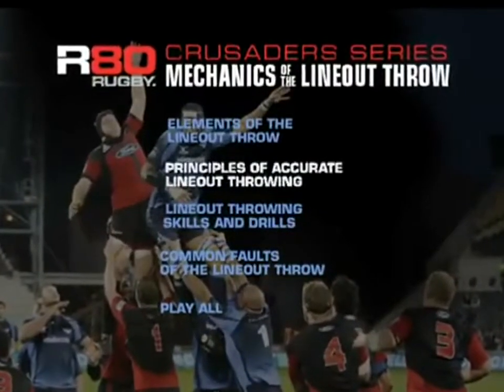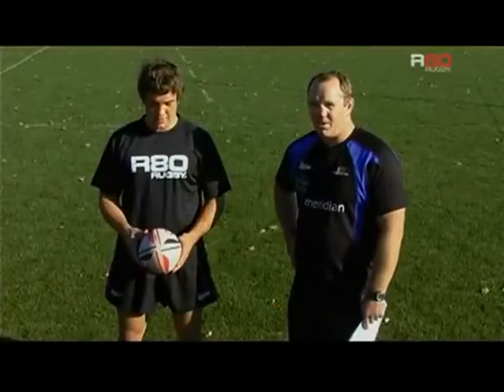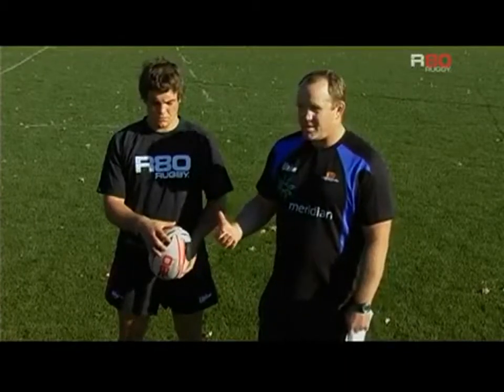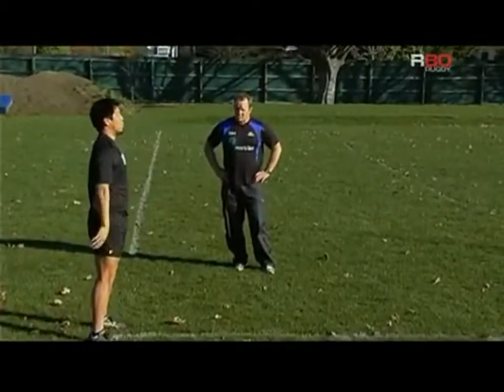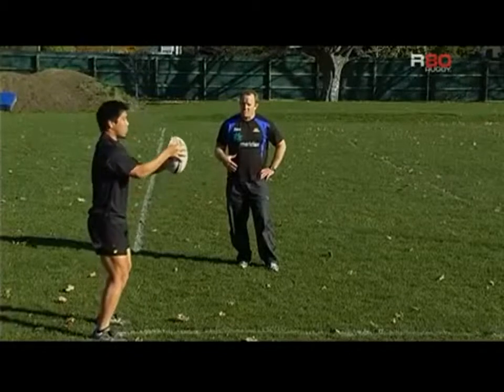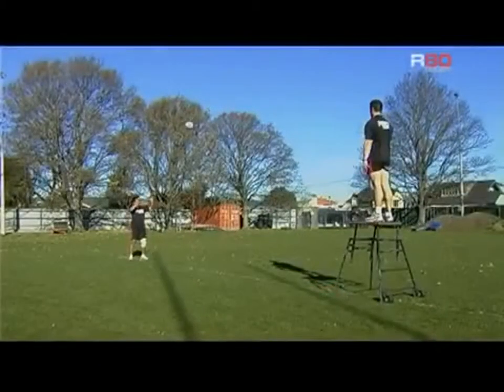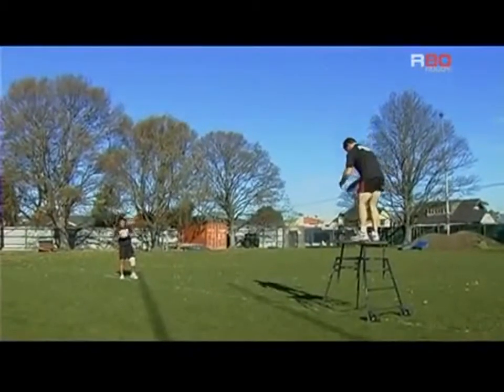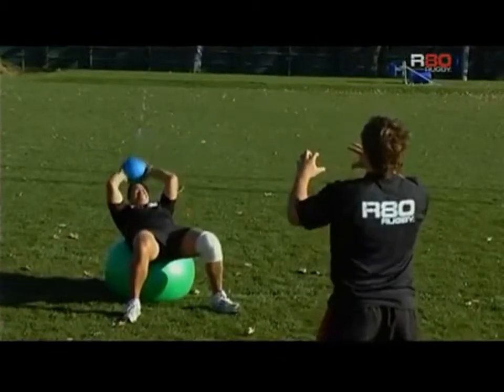Lineout - Mechanics Of The Lineout Throw